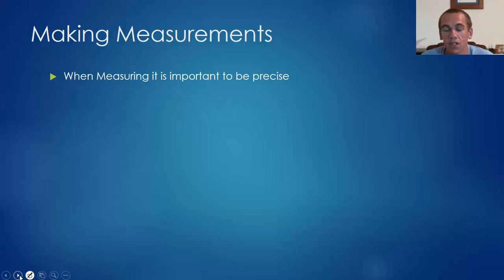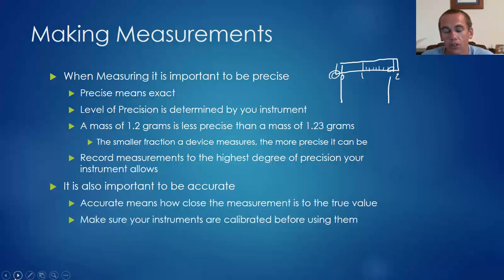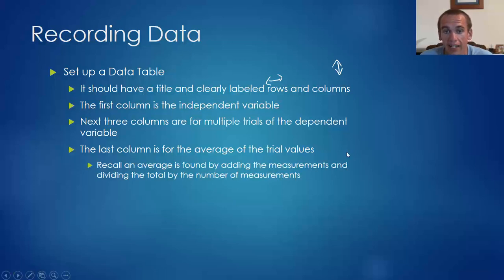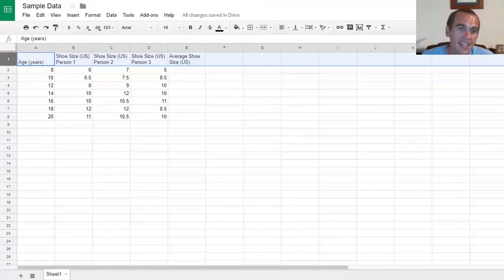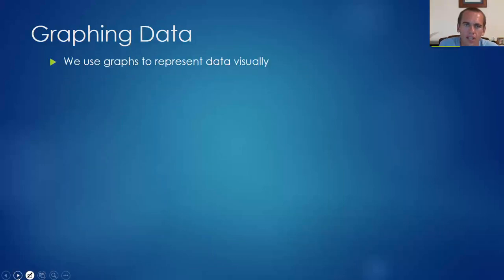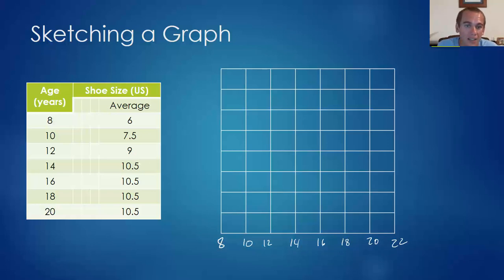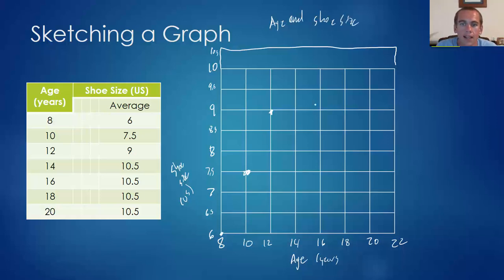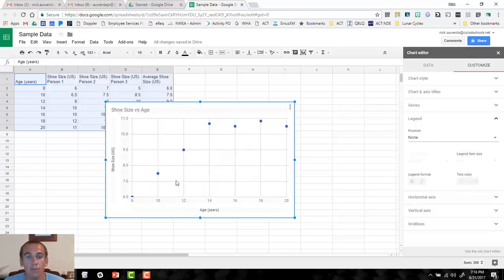Collecting and Tabulating Data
Lesson 1.1B  How to use data tables to organize data, sheets to graph